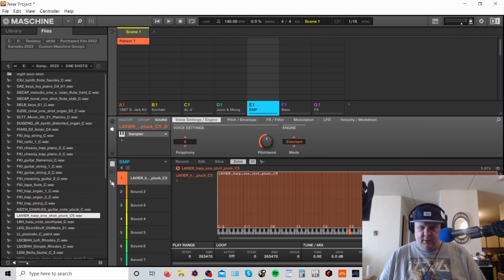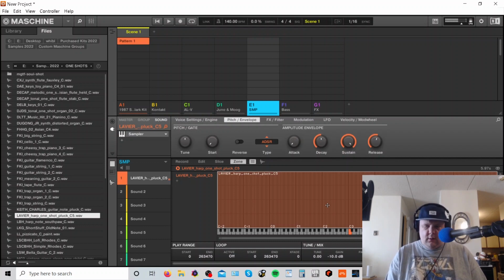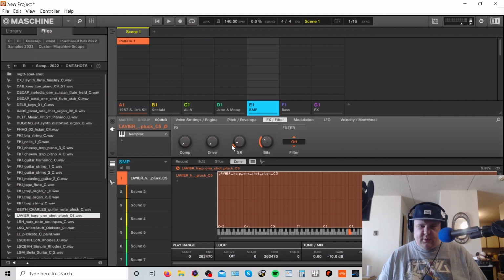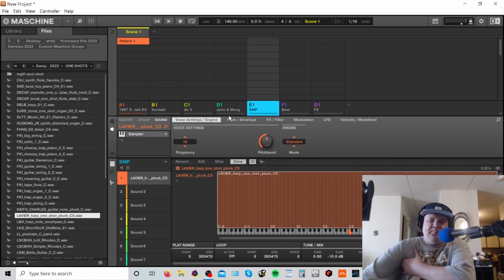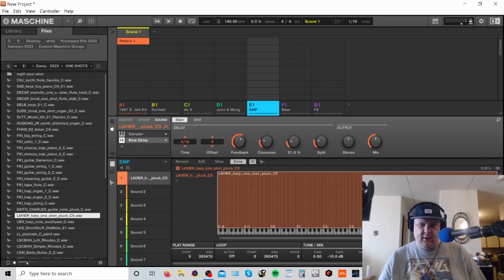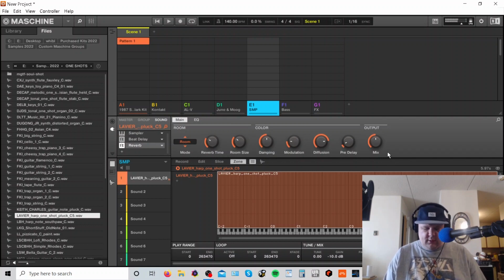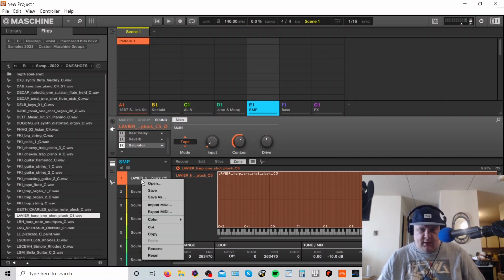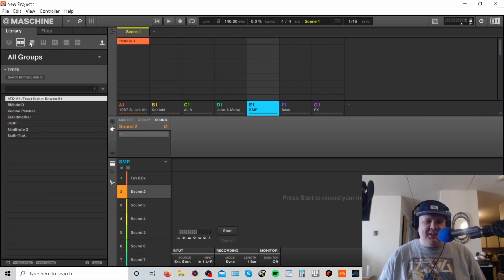NI Maschine MK3 | How To Use One Shots In A Sampler | Building Instruments